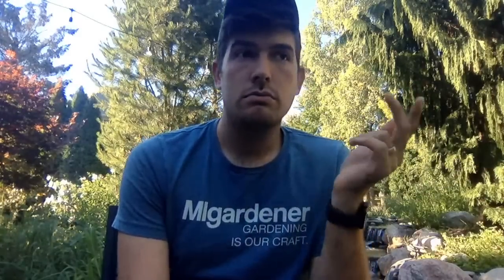Garden Chat Hangout Answering Your Garden Questions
Check more MIgardener below:

Start growing! Visit our online store for heirloom seeds, custom blend fertilizers and gardening tools. We ship worldwide!

send garden snail mail to:
MIgardener
1426 Oakland Ave

Our book is out! The Auto Pilot Garden. A guide to hands-free gardening - every method and bit of knowledge that we use to grow big!